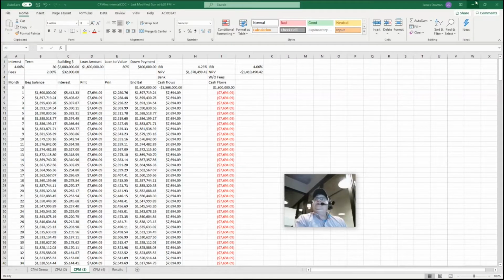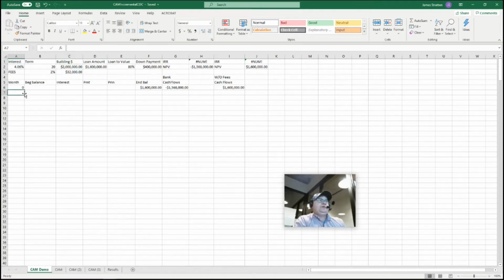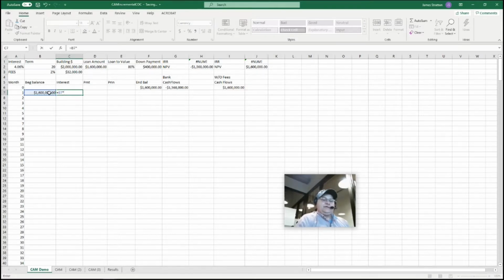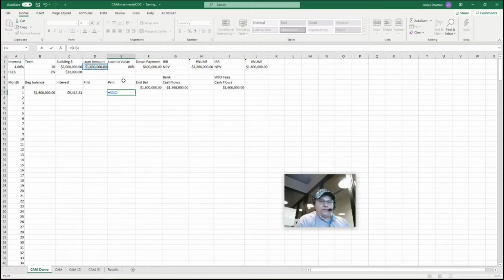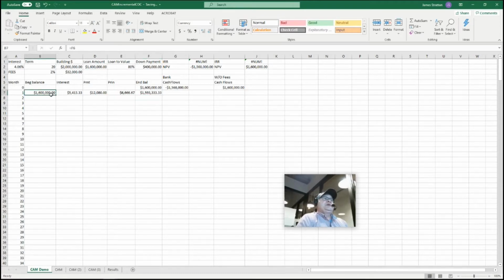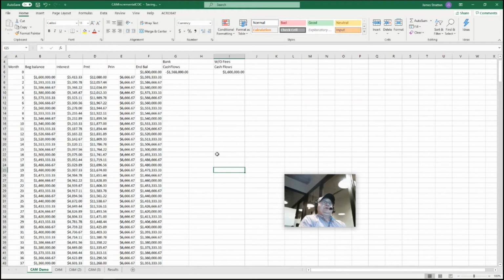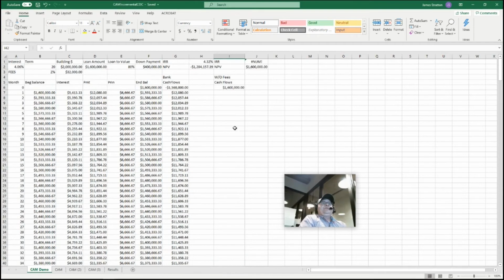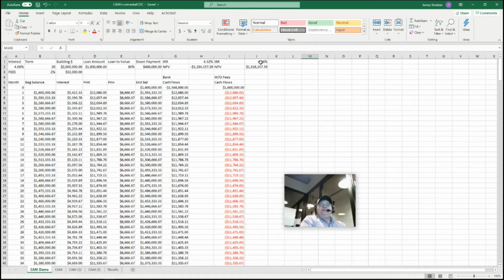How to Calculate a Constant Amortization Mortgage in Excel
Wouldn’t be great if there was more than one type of mortgage in the market? Well, it turns out that there is. Most people are familiar with the Constant Payment Mortgage or CPM especially if they have bought a home. But have you ever heard of a Constant Amortization Mortgage? In this video we are going to build an amortization table step by step in Excel for a Constant Amortization Mortgage. We will also explore the incremental cost of capital associated with this type of loan for common fees charged by a lender. Real Estate Finance professions are tasked with engineering cash flows that serve the best interest of their clients.  Each of these loans offer a unique cash flow patterns and are uniquely suited for specific financial situations.
This video is great for students of Quantitative and Qualitative Finance (Real Estate Finance), as well as other Real Estate Professionals such as CPA’s, Bankers, Brokers, Developers, Investors and Lawyers to name just a few.  A central theme of this video series is to learn how to calculate, amortized and know when to use these different types of loans.

Click on the links below to watch the other videos in this series. This video was intended to be just an introduction to the subject matter including implications that can be drawn. In the future we will take a deeper dive into the subject matter.

A Primer of GIS, Second Edition: Fundamental Geographic and Cartographic Concepts
• by The Guilford Press
• Making Maps, Third Edition: A Visual Guide to Map Design for GIS
• Real Estate Transactions, Cases and Materials on Land Transfer, Development and Finance, 6th Ed. (University Casebook Series)
• Getting to Know ArcGIS
• MICROECONOMICS TEXTBOOK OFFICIAL TITLE IS: Principles of Microeconomics (Paperback) BY N. Gregory Mankiw (Author) (4TH EDITION, PUBLISHED BY Thompson South-Western; (January 27, 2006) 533 pages)
• Financial Modeling, fourth edition (The MIT Press)
• Dealmaking Using Real Options and Monte Carlo Analysis
• The Appraisal of Real Estate, 15th Edition
• Python Data Analytics: With Pandas, NumPy, and Matplotlib
• REAL ESTATE FINANCE
• [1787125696] [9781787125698] Python for Finance: Apply powerful finance models and quantitative analysis with Python, 2nd Edition-Paperback